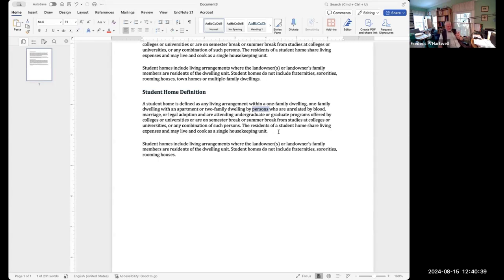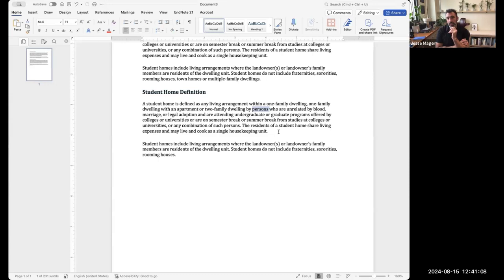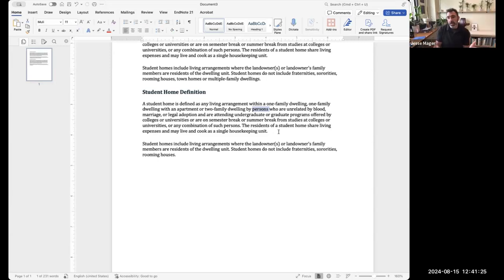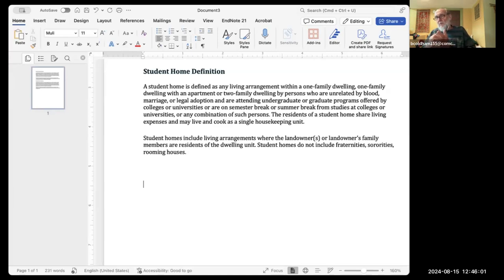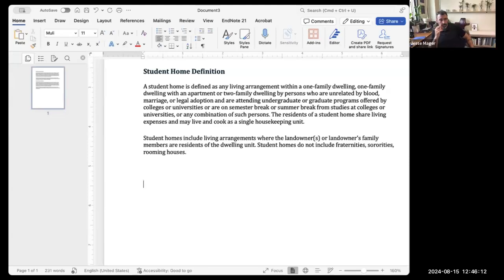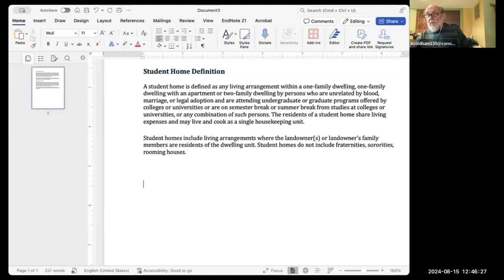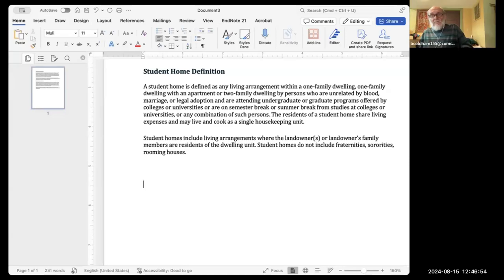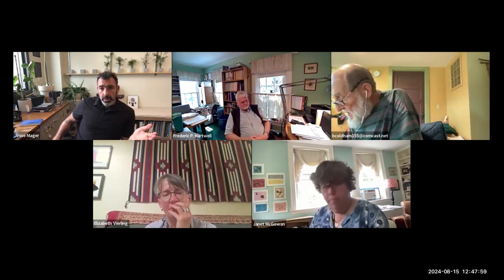Planning Board Housing Sub Committee Aug 15, 2024